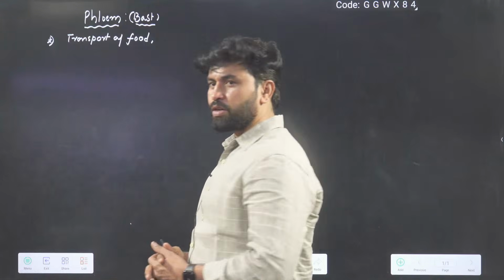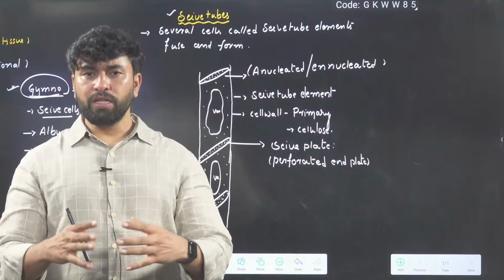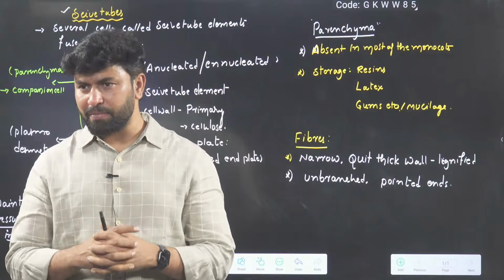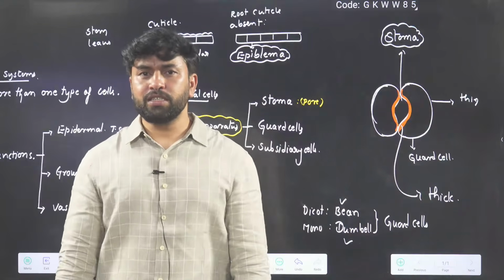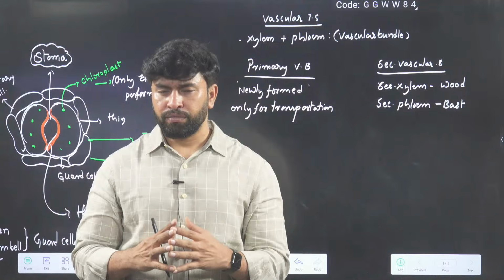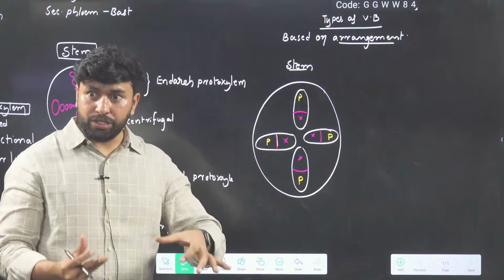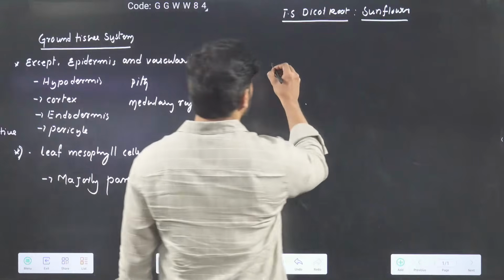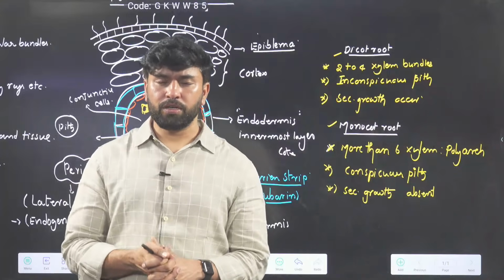LT - 2026 - 2027 _ ONLINE BATCH _ BOTANY [ SUMAN sir ] CLASS -04